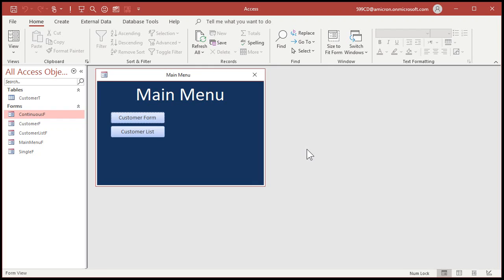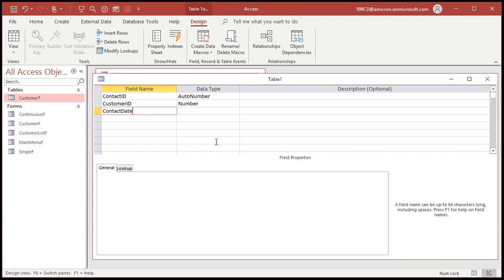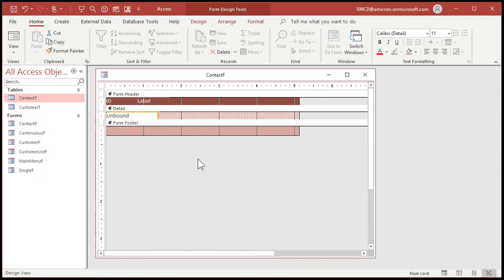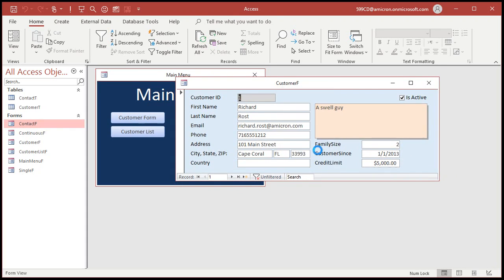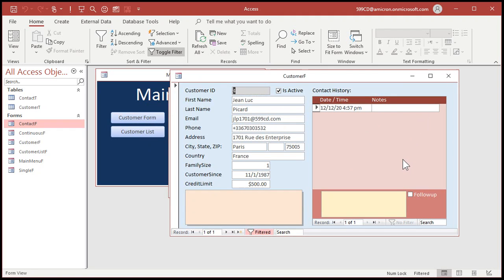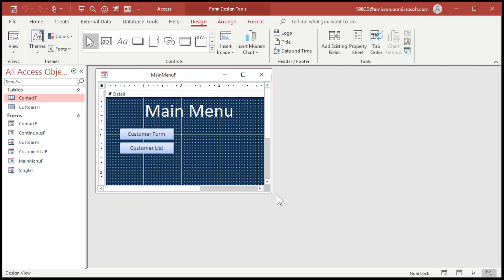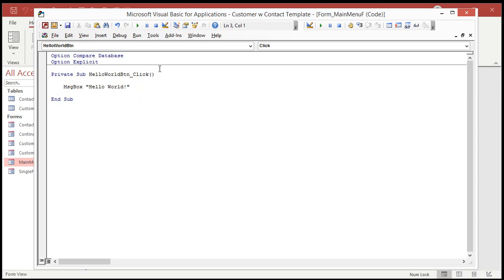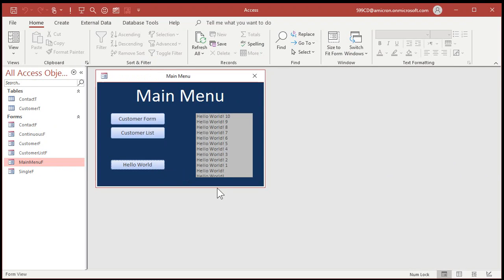Contact Management (CRM) for Customers in Microsoft Access Database Template, Followups, Subform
In this video I will show you how to set up contact management for you customers. We will create a contact table storing the date/time of each contact, your notes, and whether or not you need to follow up with them. Then we'll make the contacts a subform inside of the customer form so you can see them at a glance whenever you open a customer record. Next, I am including a FREE extended cut for this video to show you a little VBA programming. We'll make a StatusBox on the Main Menu and with one button I'll show you how to write "Hello World" inside that box. I'm also going to show you how to renumber your AutoNumbers in the customer table if you have any gaps you want to get rid of.

Brandon from Toledo, Ohio (a Silver Member) asks: I've been using your free customer template for a while now. Thank you. It was very helpful to get me started. How can I track contacts with my customers? Each time I talk to them I've been putting stuff in the Notes field, but they're getting kind of full. Advice?

ORIGINAL TEMPLATE
If you have not yet watched the original Blank Customer Template video, do that first before watching this one